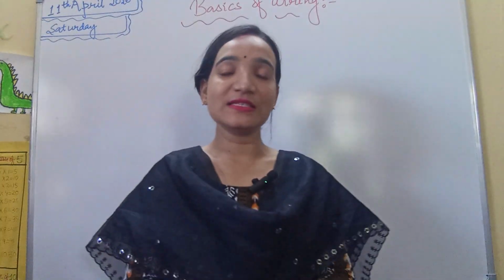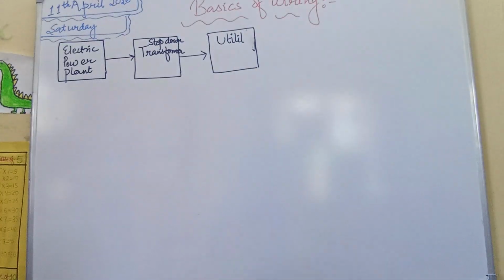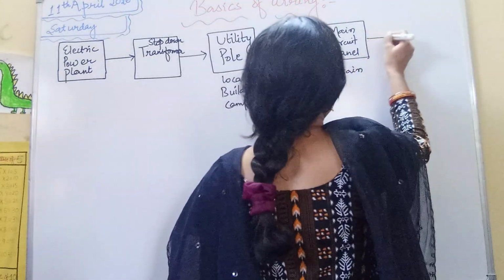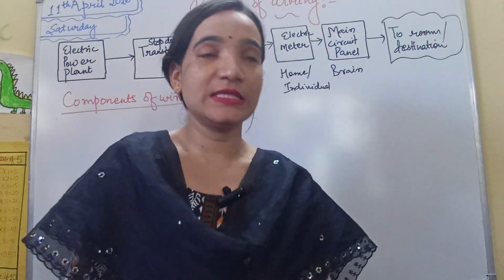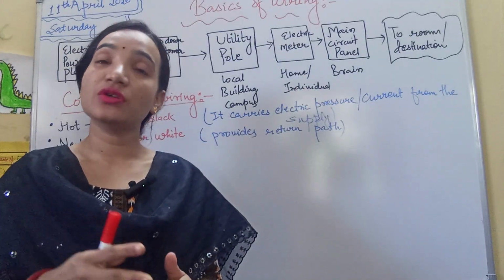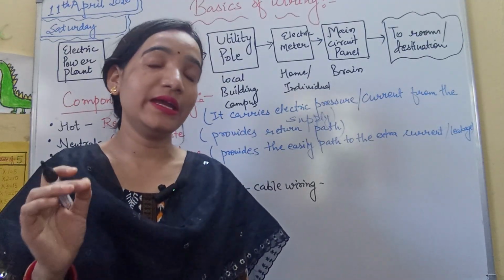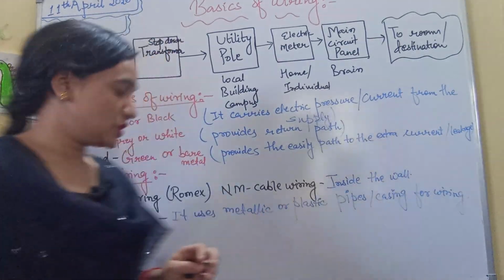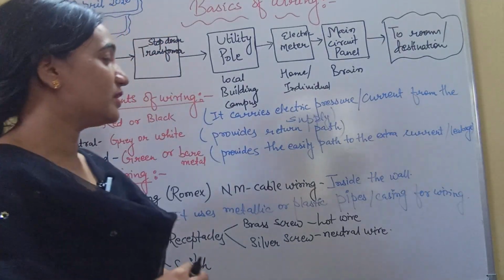BASICS OF WIRING